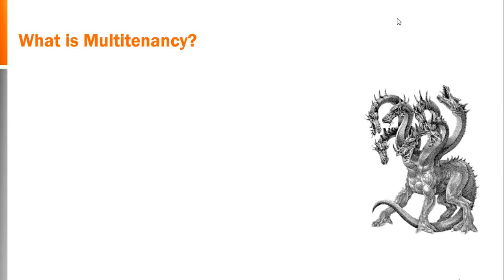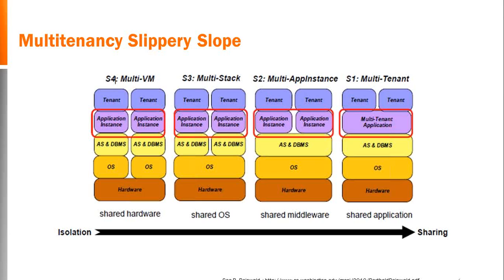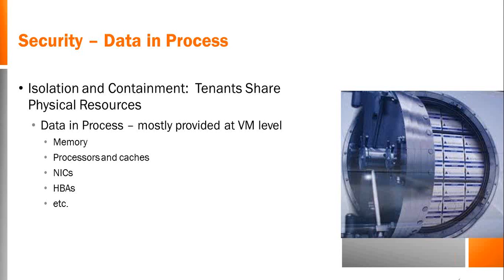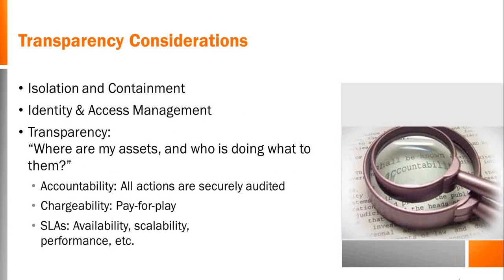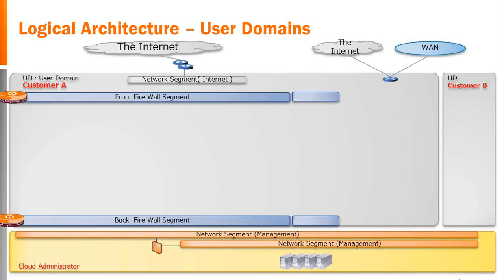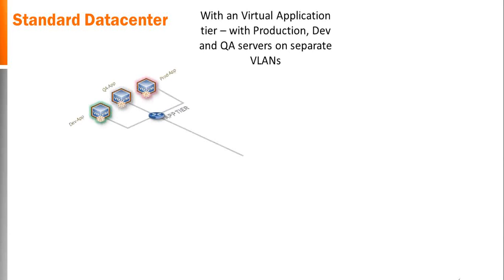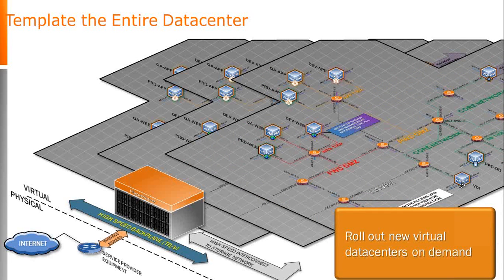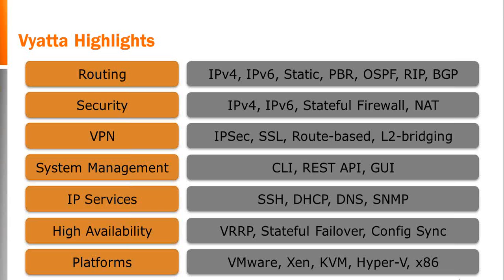How to plan for Multitenancy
Discussion of some security and networking considerations when building a multitenant cloud.